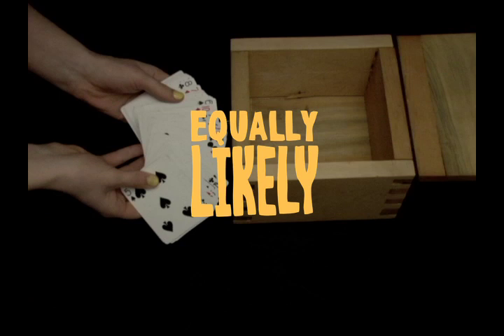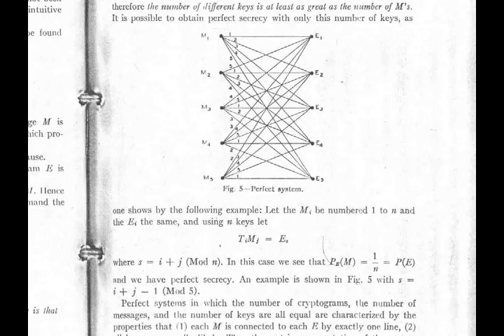Claude Shannon's Perfect Secrecy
Claude Shannon's idea of perfect secrecy is introduced. I'd like to get the point across that no amount of computational power can help improve your ability to break a perfectly secrect encryption scheme.